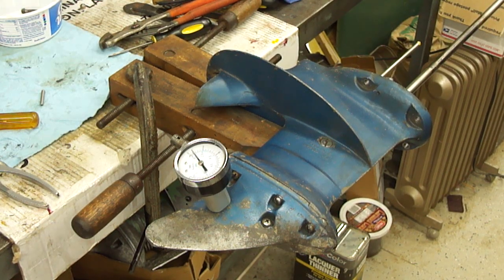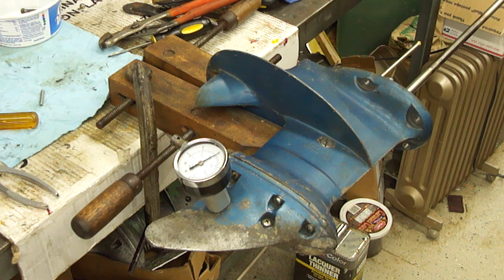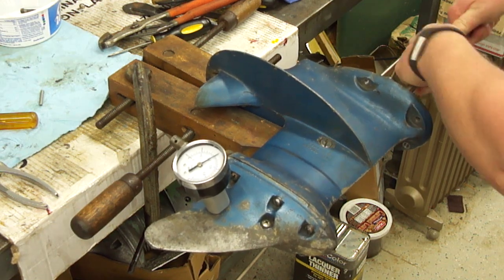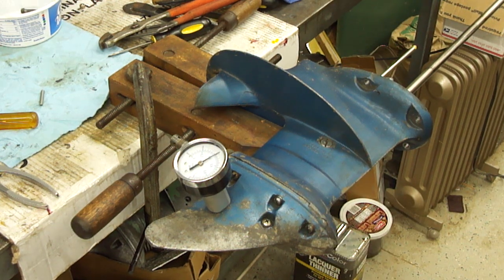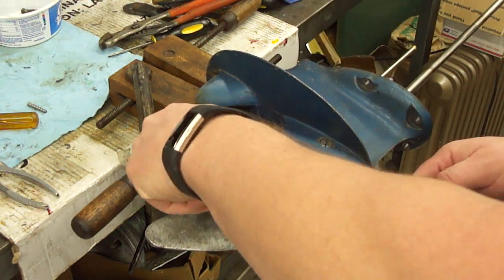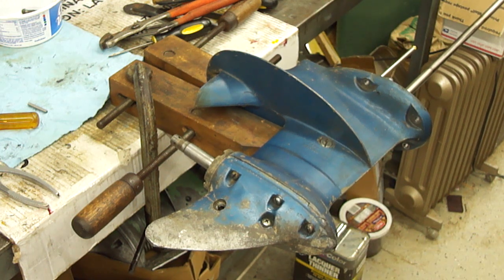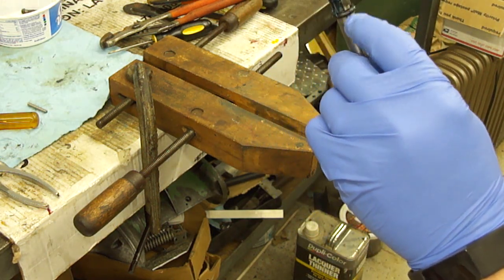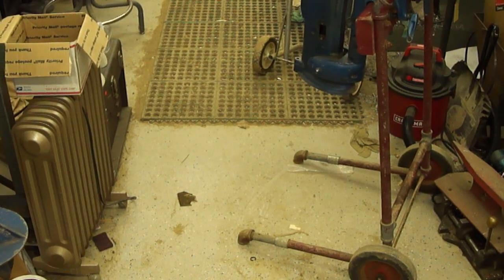Classic OMC Outboard Motor Tune Up #12 Lower Unit Check and Install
Pressure checking and replacing the lower unit on the 1959 Evinrude Fastwin after cleaning and re-sealing it.